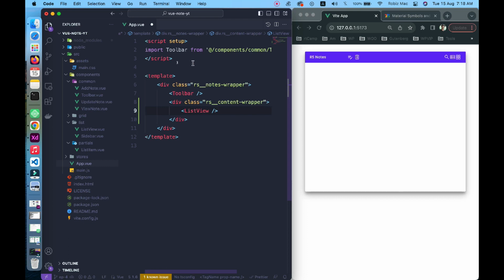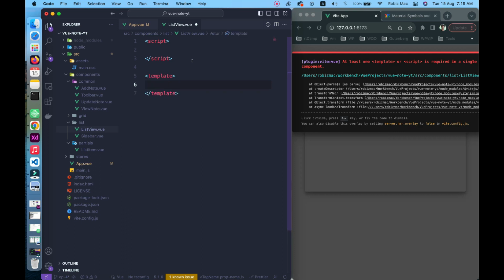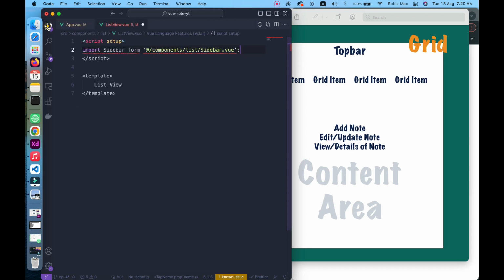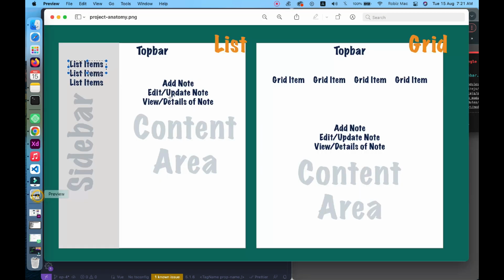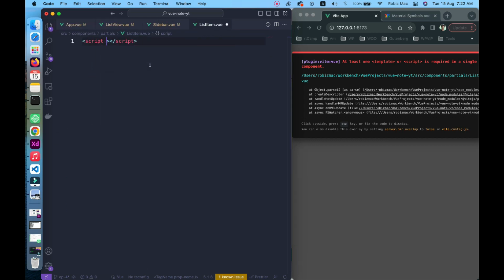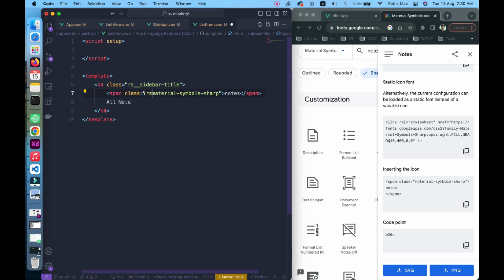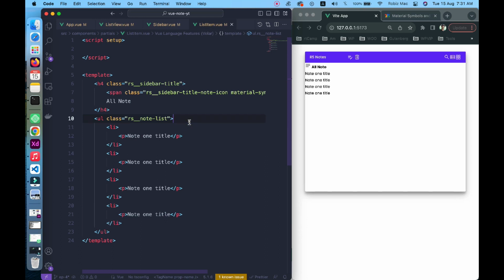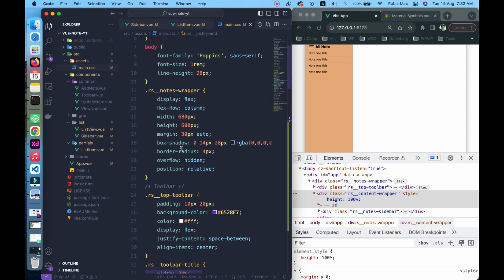Vue 3: Note App (Vue + Pinia) - 2023 - Part - 4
A modern Note app using vue.js and pinia.